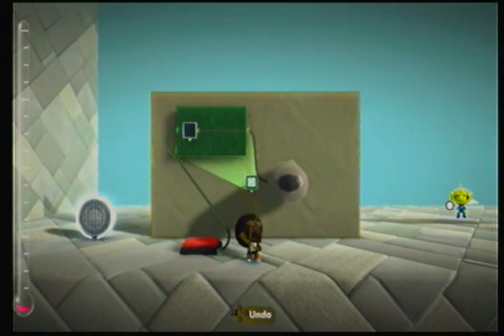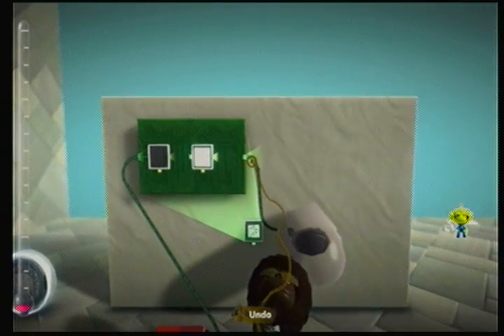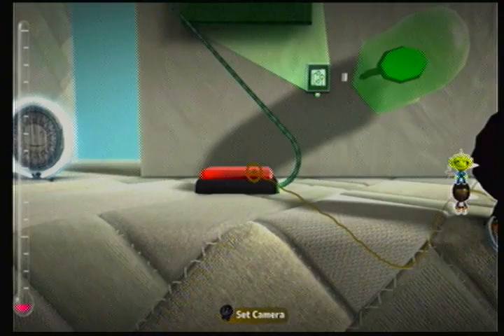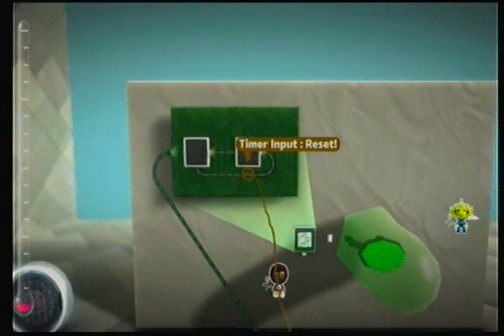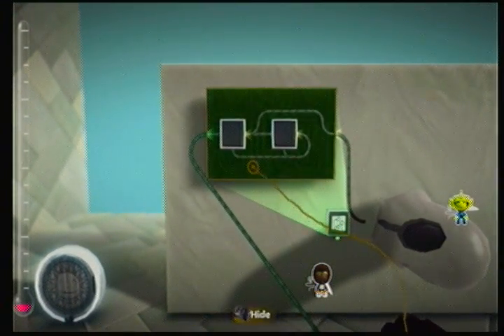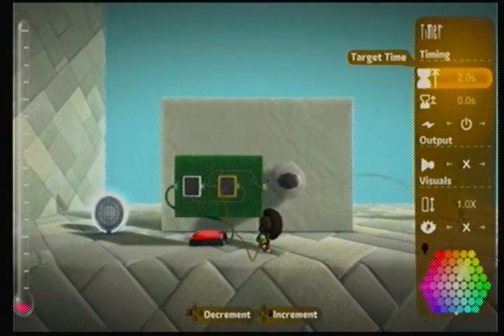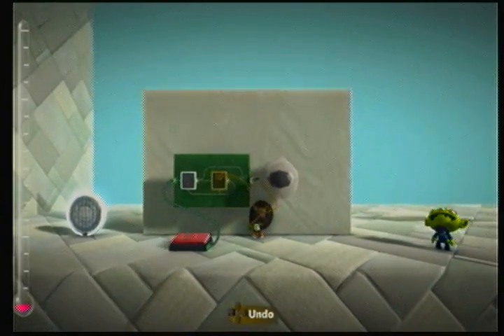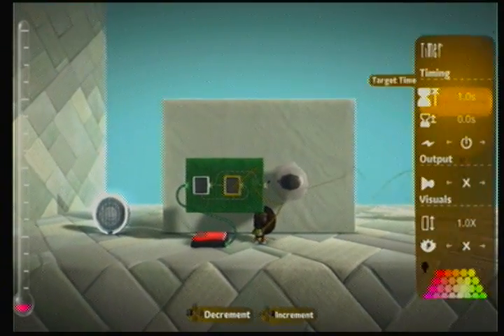LBPCreateGuide - Basic logic tutorials 3 - On then off with time limit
A basic view of how logic works and how logic is created.
3 - On then after a time limit off again